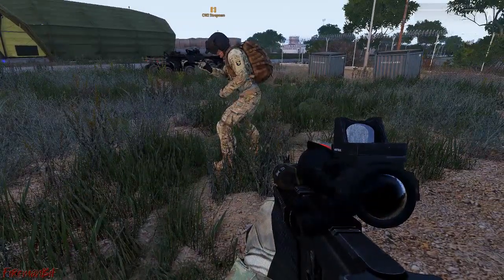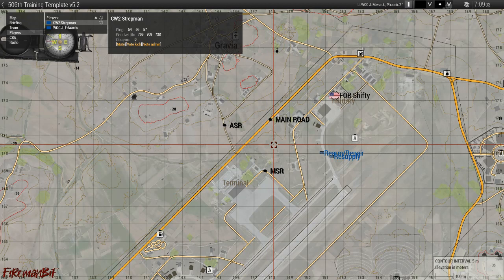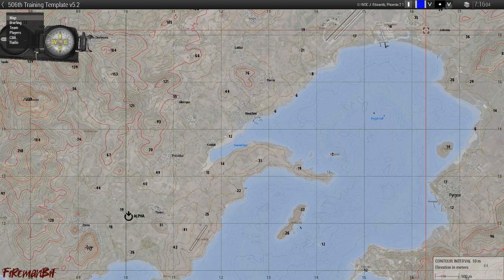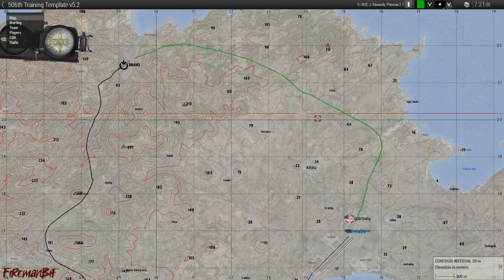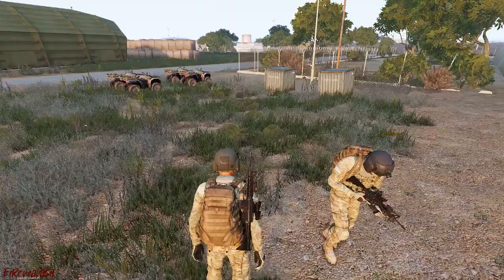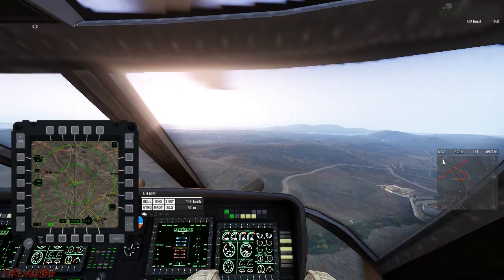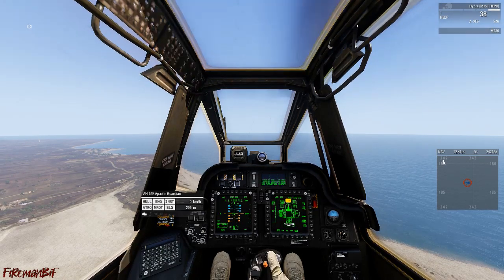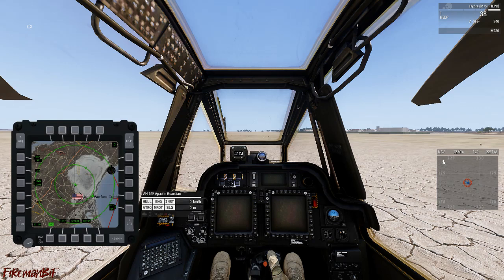ArmA III - [506th] IR RU - Flight School Day 2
Flight school day 2 covering formation flying in both day and night, and Autorotation and Anti-torque failure.  CW2 Strepman was my instructor -- Watch live
If you are interested in ArmA 3 and the fun world of MilSim gaming, check out the 506th IR Realism Unit.

If you are interested in watching other 506th streamers and gamers, check out our IR Video Producer's page, where you can find many players who record or stream their gameplay live